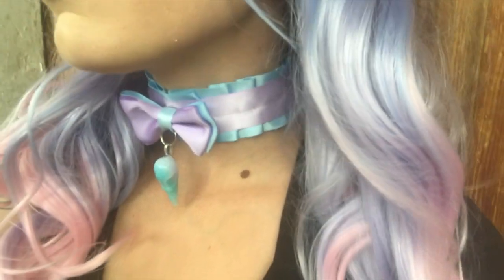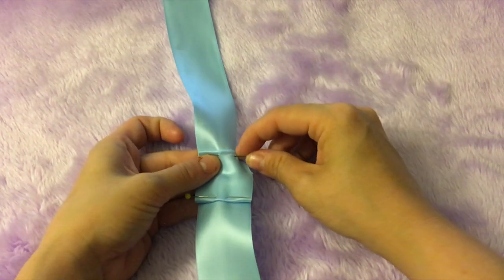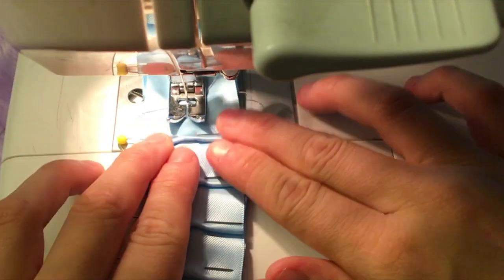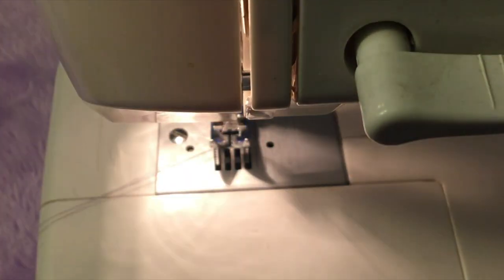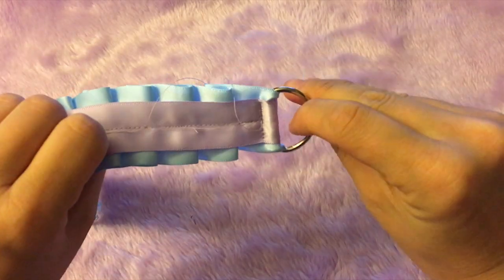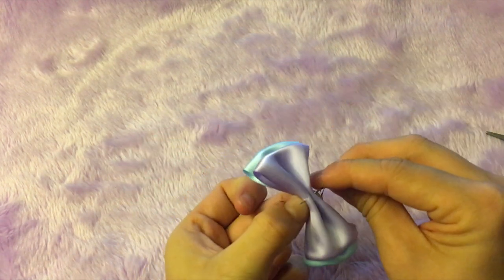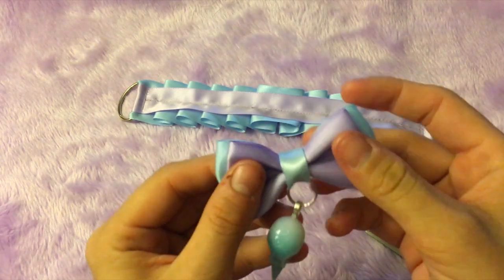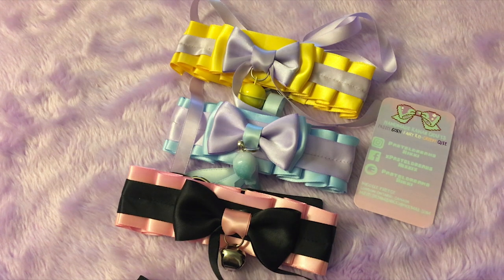Kitten Collar | DIY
How I make my adorable  kitten collars into perfection that I sell at my tables.

Remember to just take your time when it comes to making it and have fun doing in so.

*PLEASE  NOTE: THESE ARE NOT TUG PROOF. THIS IS SIMPLY A CUTE ACCESSORY TO ADD ON TO YOUR LOOK*

What you will need to make this:

- Long Ribbon Strip (About 28-30" and 2-3" in width)
- 2 Long additional strip of ribbon (12-14") *this is your secondary contrast colour for your collar
- 6" strip to make a mini bow put attach it to the collar at the front
- 4" strip to make a smaller mini bow to lay on top of the first bow (this is optional)
- D ring (preferably 1.5 or 2") for the size of the pleated ribbon
- 0.5" D ring or adjustable jump ring (either to forever keep the bell or resin OR to switch charms)
- Hot Glue
- Thread
- 15 or 18" of 0.5 ribbon (for closure)
- 3" of ribbon to wrap around the ribbon

AND MOST IMPORTANT OF ALL!
- All your love that you're putting into this project

If you enjoyed this video, or found it useful, remember to give it a nice 'like' and don't forget to subscribe to my channel for more themed palette reviews, cosplay time lapse videos, cosplay GRWM, and much more content!

Want to support me? Here are a few ways to do so!

I am currently saving up money to buy certain fabric for my store on etsy so I can make clothing and start my line this year (or next) so every little bit counts!

I now have a small amazon wish list so if you like to send some stuff to me for fun or to help me out for my vlogs and such, here it is